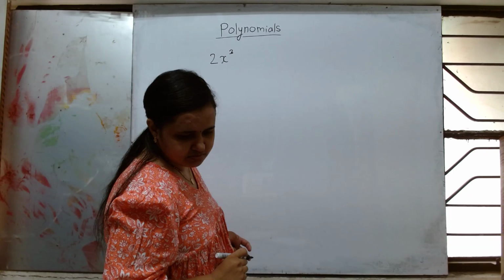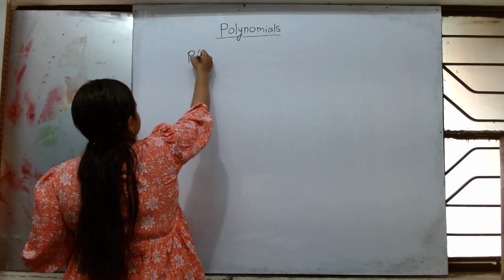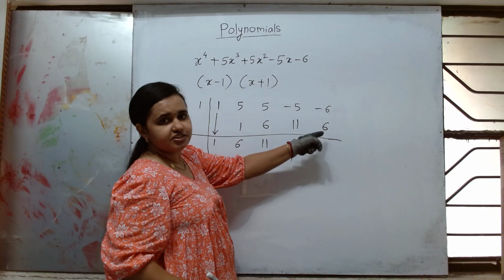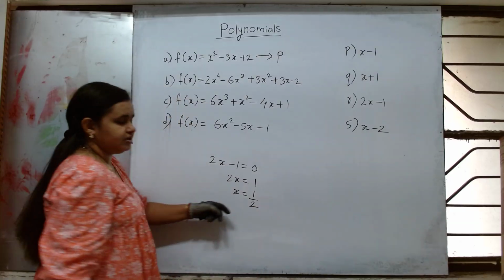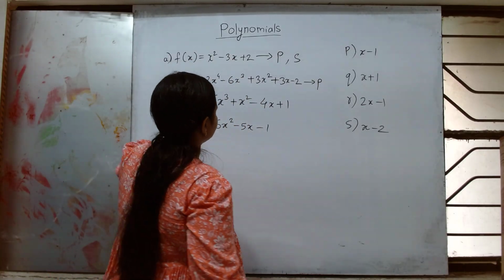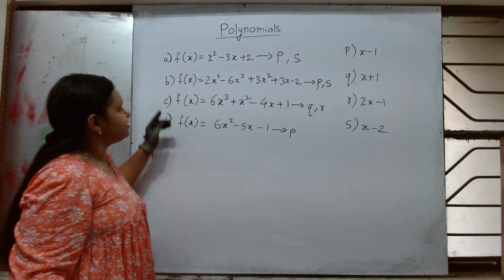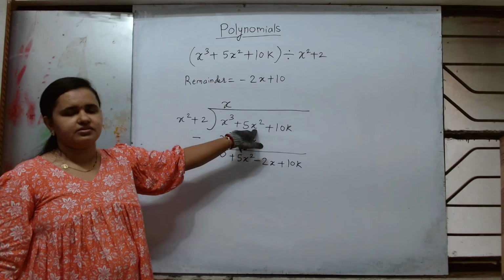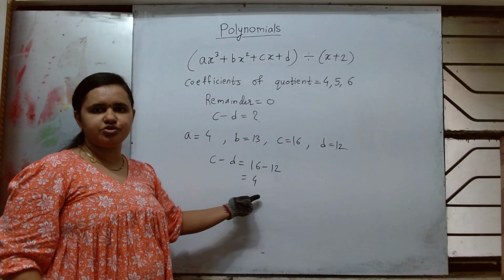Polynomial worksheet 2 part 3